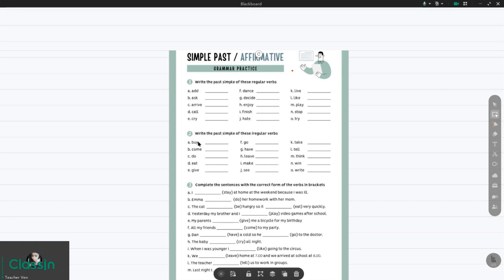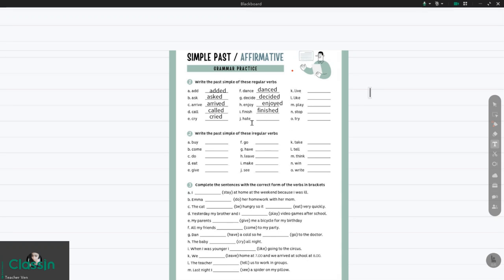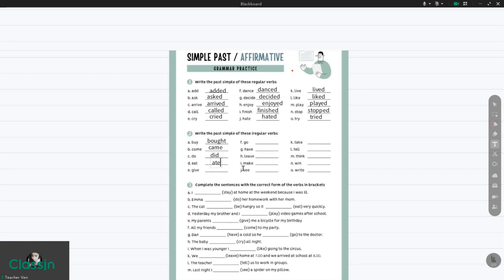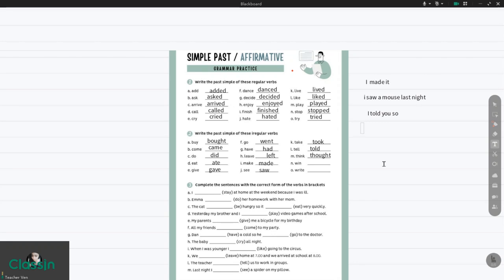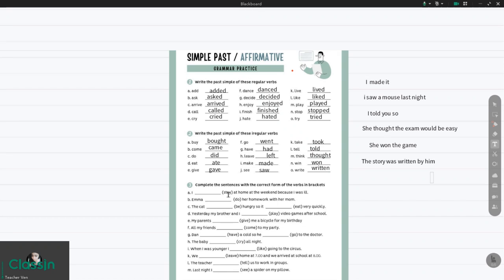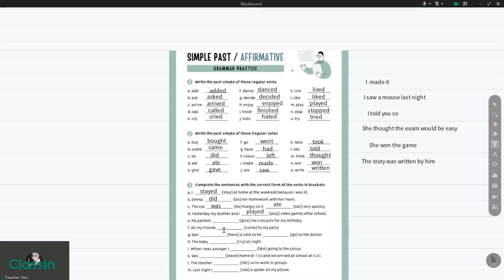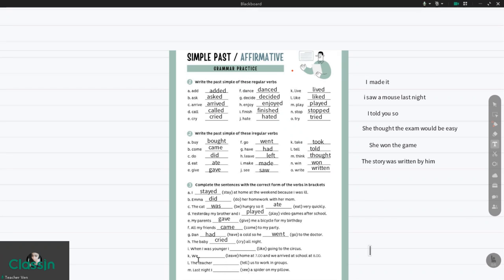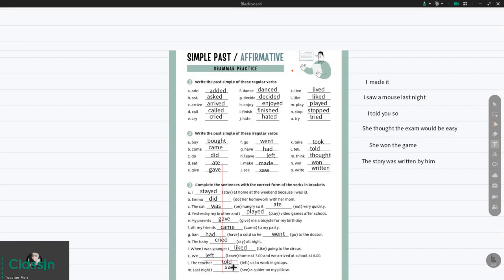Grammar Exercise - Simple Past /Affirmative Regular / Irregular Verbs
嗨！我是一名经过认证的 TEFL TESOL ESL 教师，我的视频专门为非英语母语人士制作，以帮助他们提高英语口语技能。我的视频适合所有年龄段想要学习英语的人，因此请继续关注更多即将推出的视频
Hi! I'm a certified TEFL TESOL ESL Teacher, and my videos are particularly made for non-natives to help them improve their English-speaking skills.